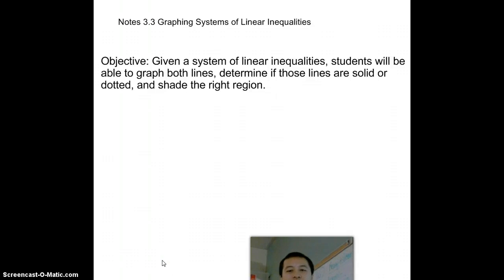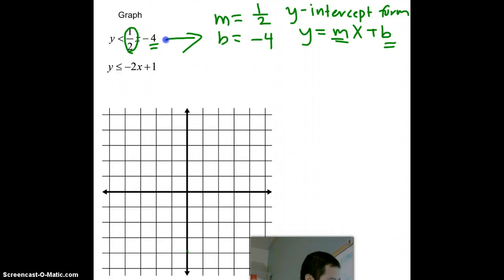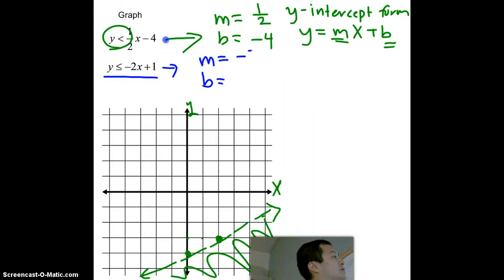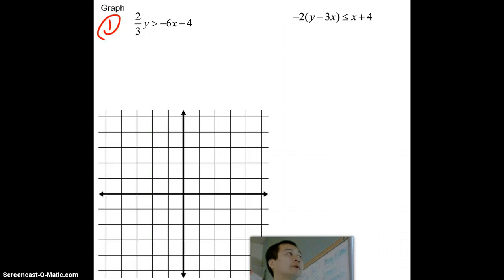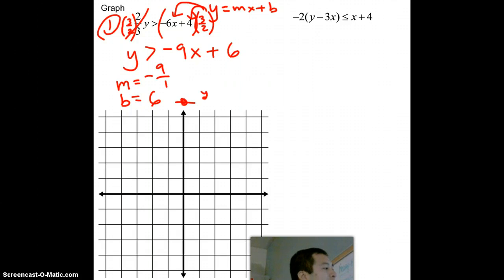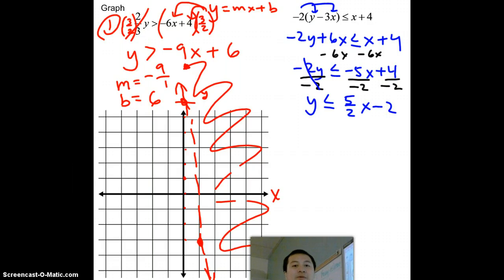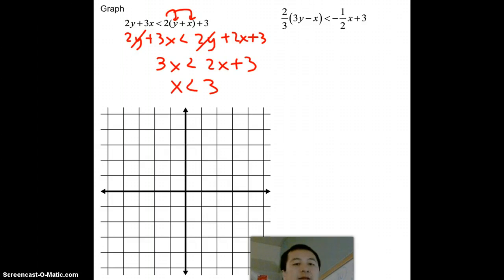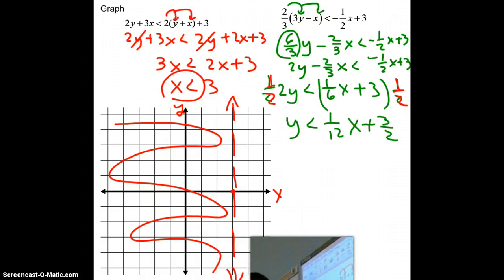3.3 Graphing System of Linear Inequalities